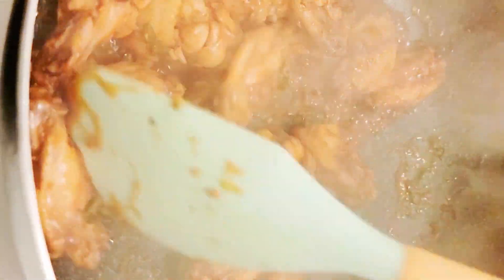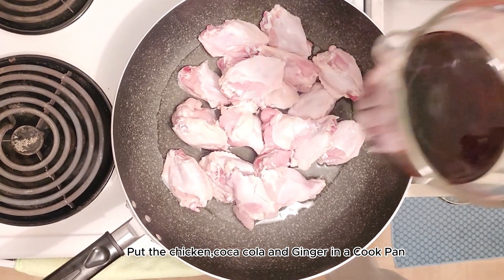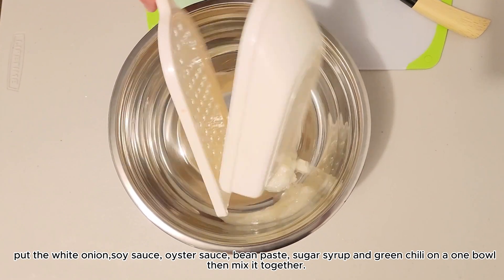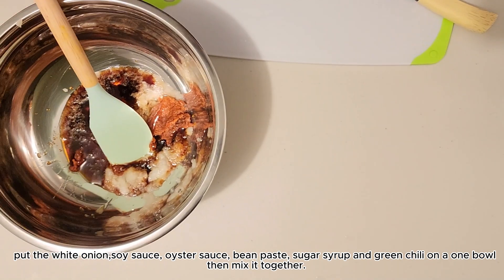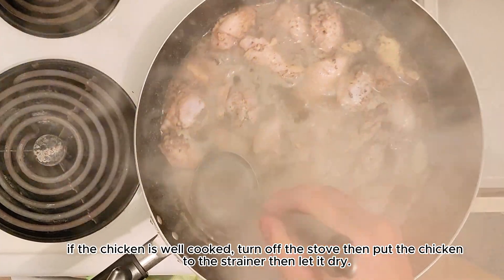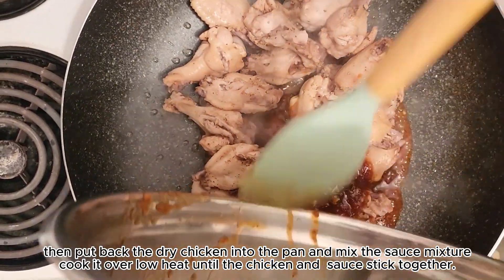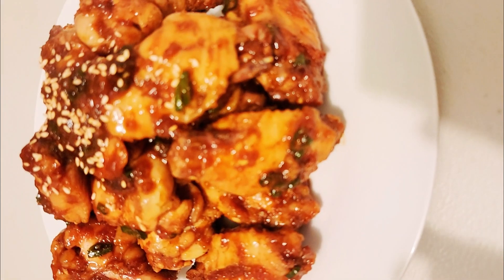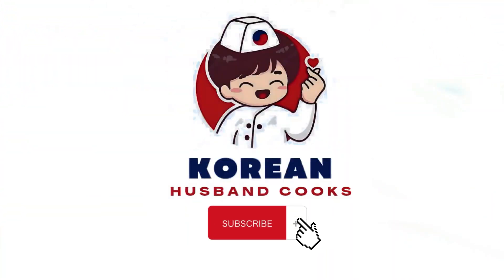DAGNALGAEJOLIM/CHICKEN STEWED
KOREAN CHICKEN